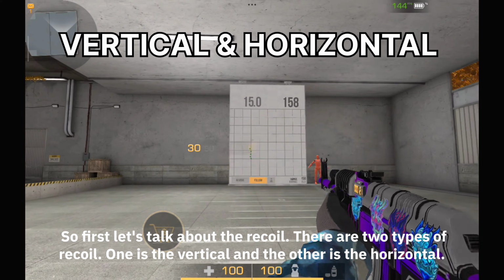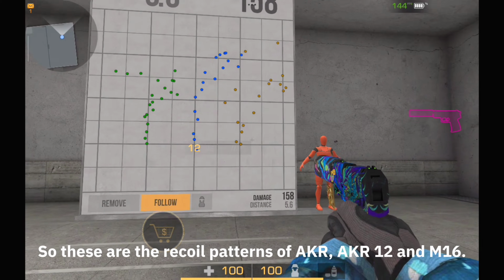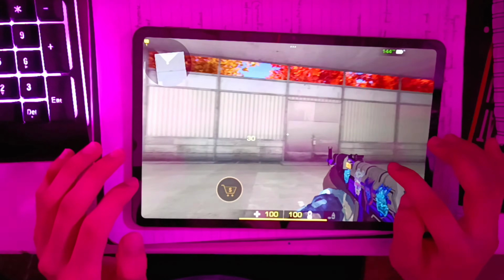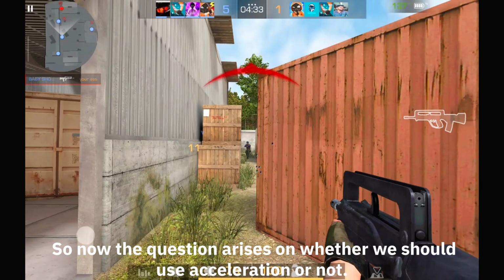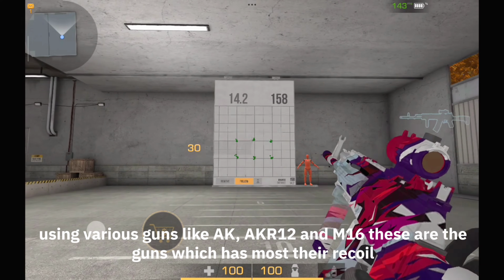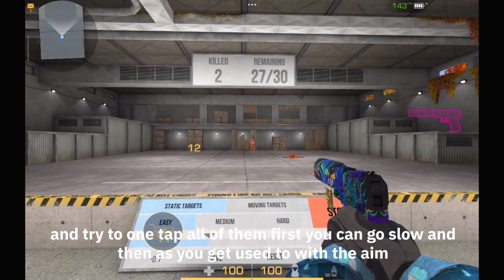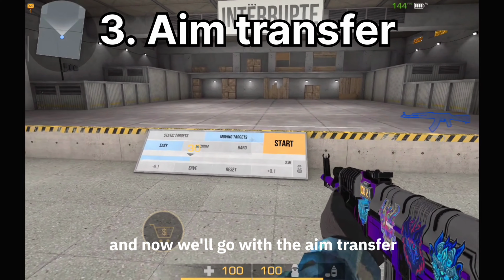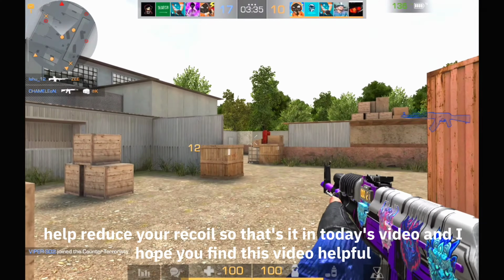Zero Recoil Control Trick (Standoff 2) Guide/Tutorial Acceleration + Drills (Secret Tips and Tricks)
Zero Recoil Control Trick (Standoff 2) Guide/Tutorial Acceleration + Drills (Secret Tips and Tricks) Standoff 2 tips and tricks for beginners.
India 🇮🇳
In Game sensitivity

Sensitivity - 3.36

Scope sensitivity - 3.14

Acceleration - 00.0
Gyroscope Sensi

Sensitivity - 1.13

Scope sensitivity - 1.11

I use Gyro for aiming

India 🇮🇳
CHAPTERS:
1. Contents 0:00
2. What is Recoil? 0:25
3. Controlling the Recoil 0:46
4. Recoil Patterns 1:23
5. What is Acceleration? 1:47
6. Should we use acceleration? 3:30
7. Drills 4:23
8. Signing off 7:40

Standoff 2 Countries:-
Australia
India
Indonesia
Malaysia
Philippines
Mongolia
Singapore
Thailand
China
Vietnam
Pakistan
Japan